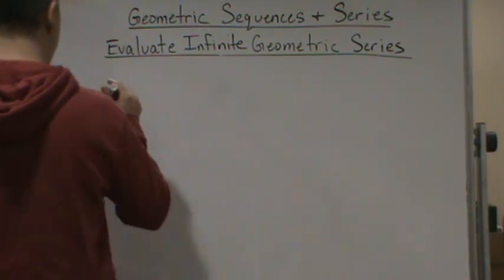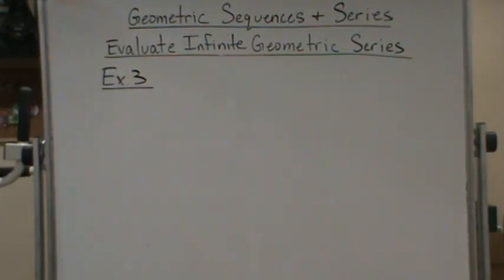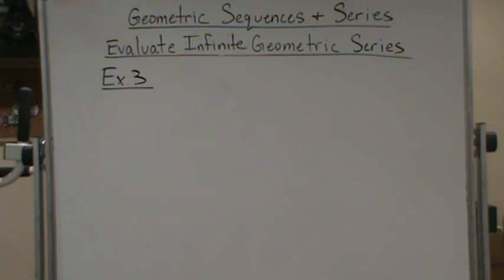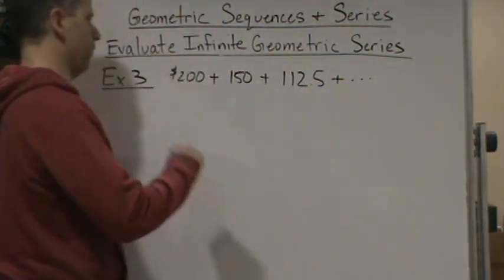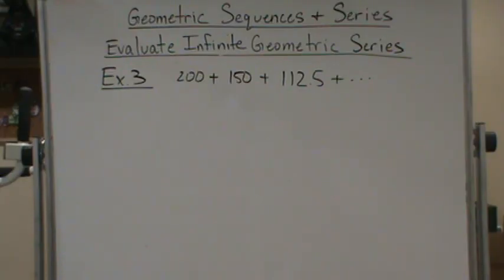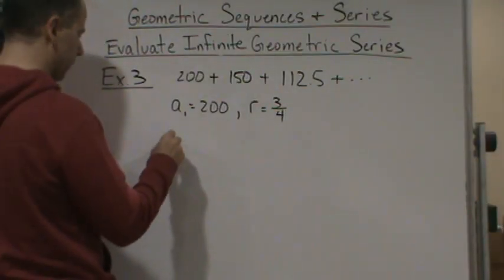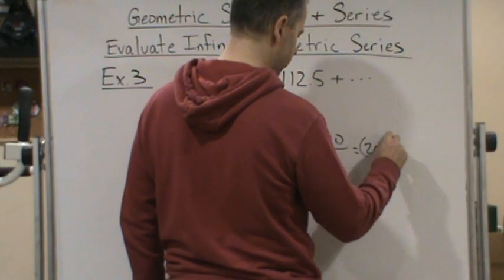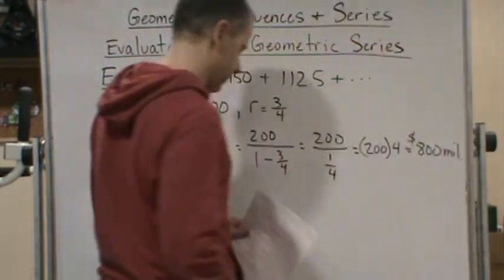MTH122 College Algebra Sec 8 3 Geometric Seq and Series Eval infinite Geo Series Ex3